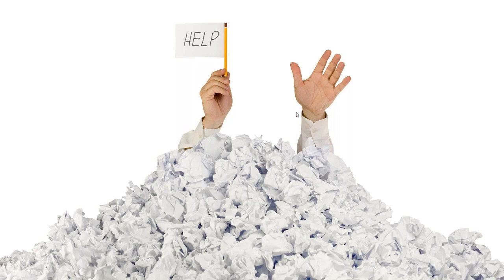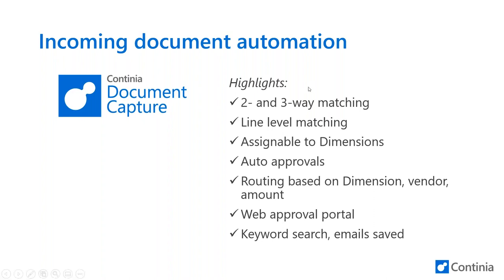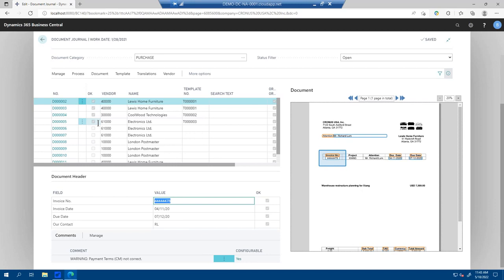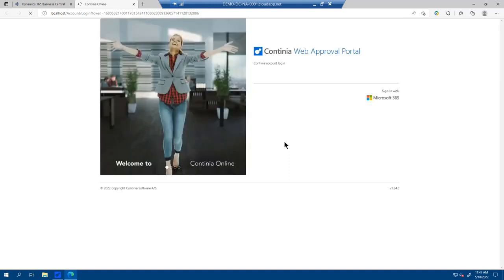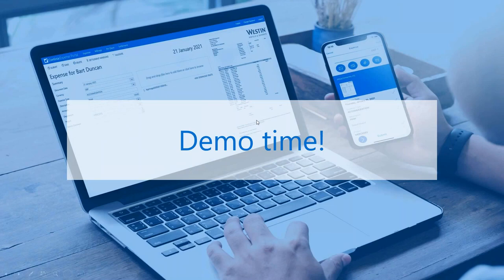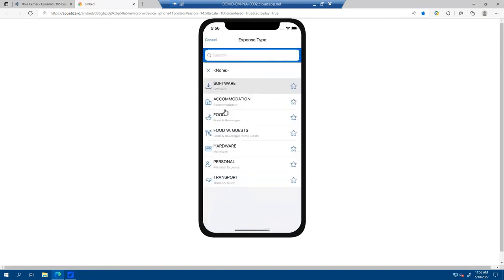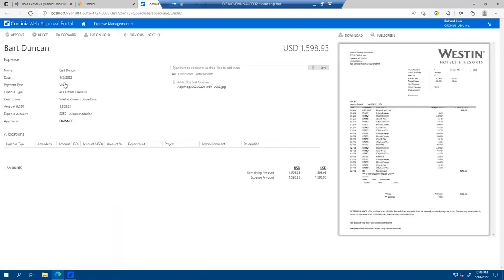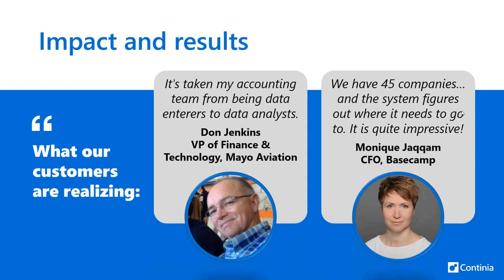Business Central Add-On Spotlight Series | Continia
In our Business Central Add-on Spotlight series, we’ll give you an overview and demo of extra tools that can elevate your Business Central application from good to great.

In this episode, we feature Continia, an ISV that specializes in providing administrative and financial task automation tools, like AP Automation solutions, to add on to your Business Central or NAV environment. AP Automation is a highly coveted digitization that can save your financial team countless hours of invoice processing – Continia’s AP Automation tools aim to streamline your day-to-day task load and cut down on the time spent on manually completing repetitive, tedious tasks.